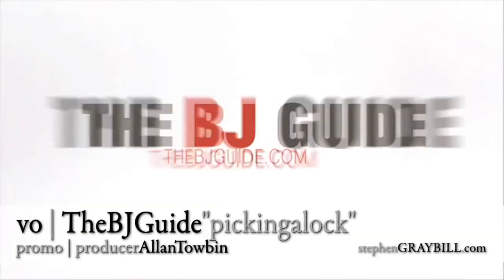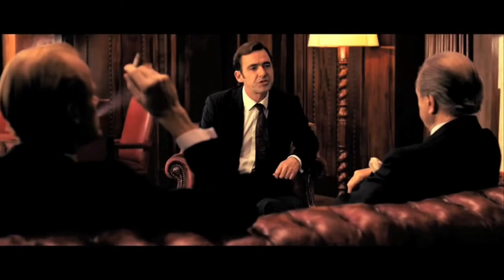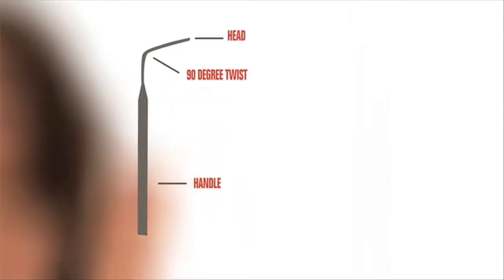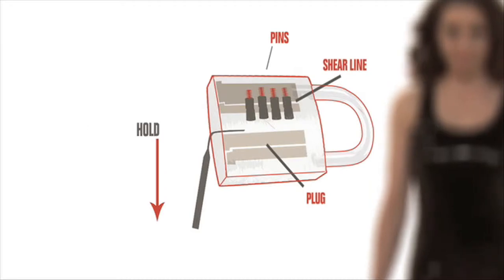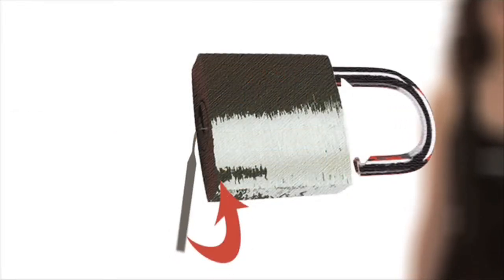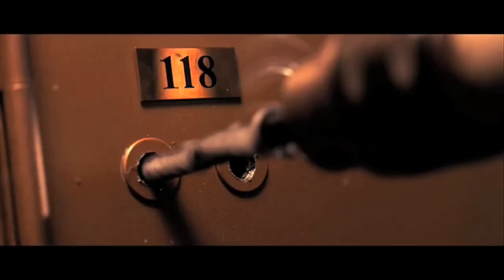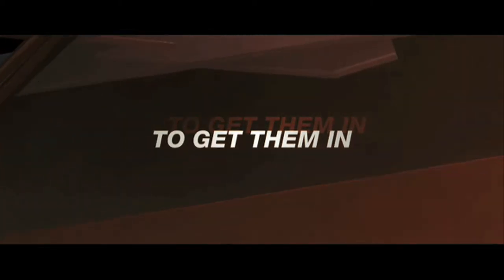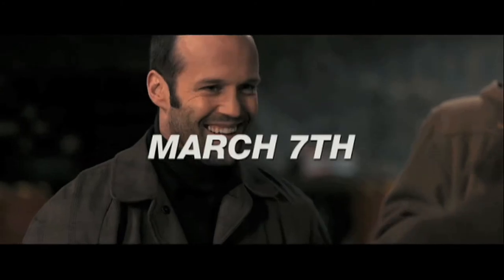The BJ Guide: "Heist 101 Picking A Lock"